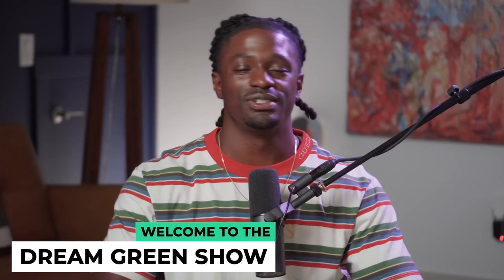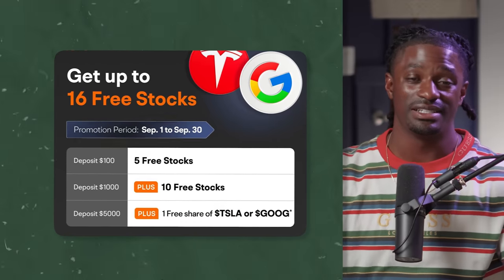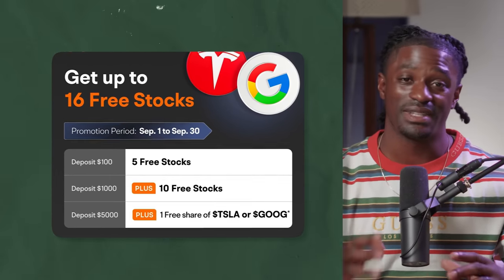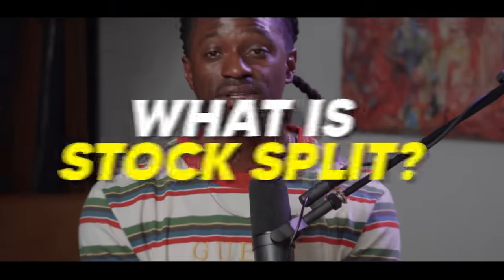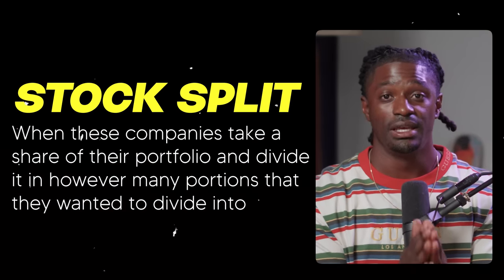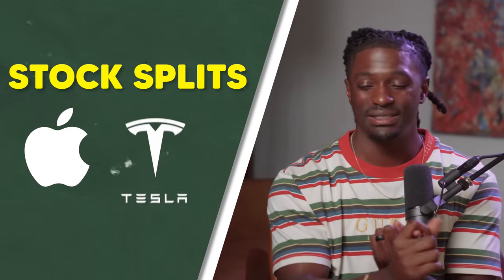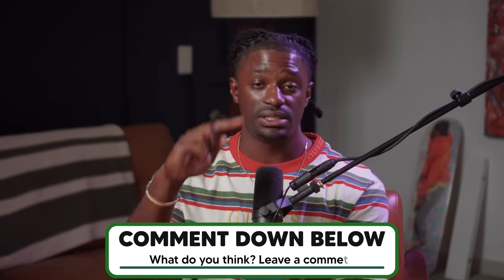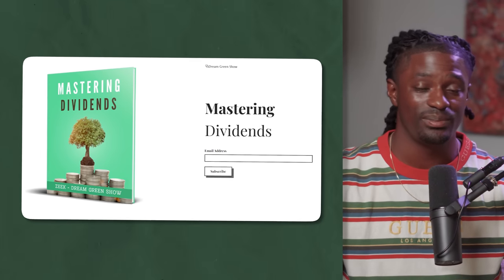3 Proven Ways The Rich Get Rich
►💰 LIMITED TIME: Get up to 15 Free stocks + 1 Free + $TSLA/$EXPE + $50 Cash Reward at moomoo